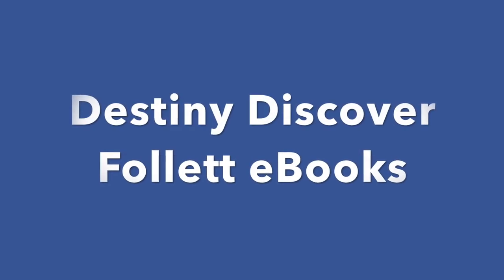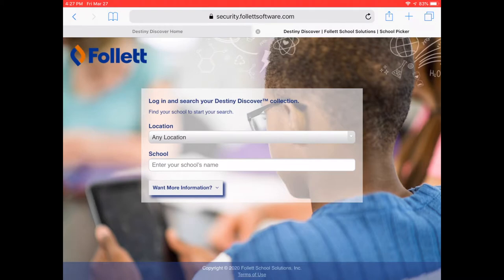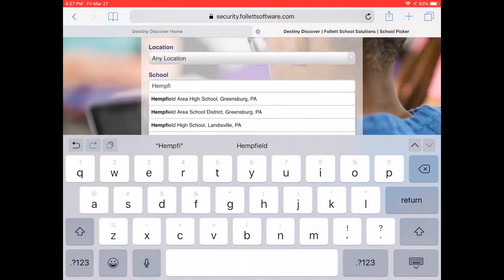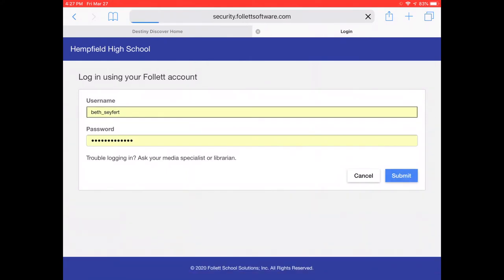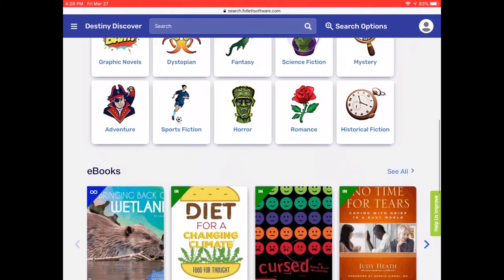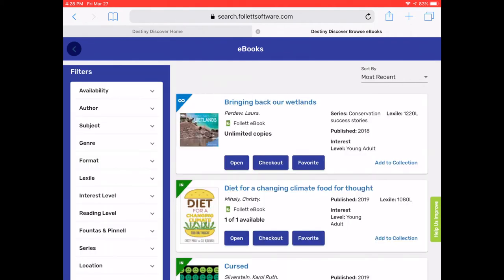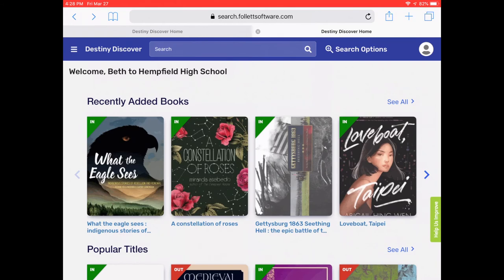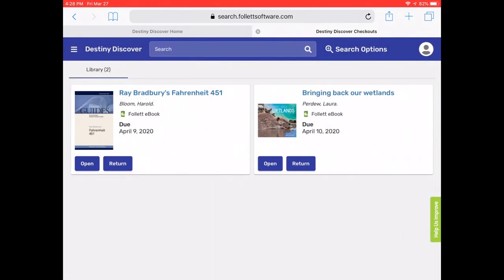How to Access Destiny Discover/Follett eBooks